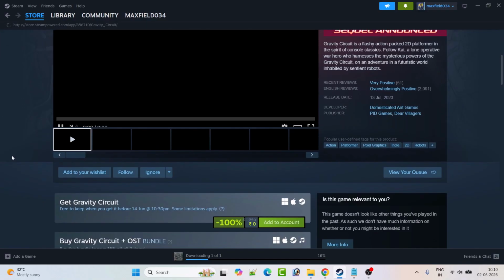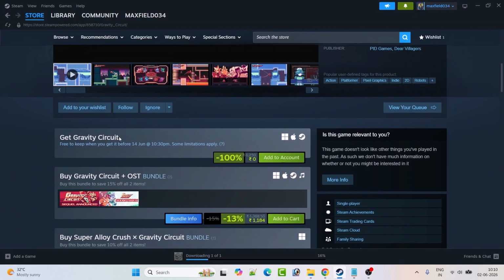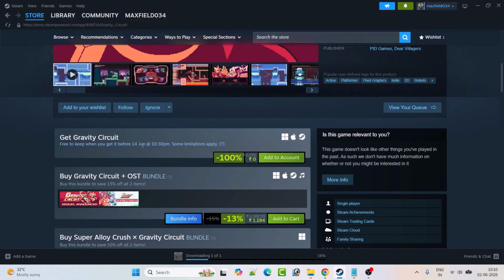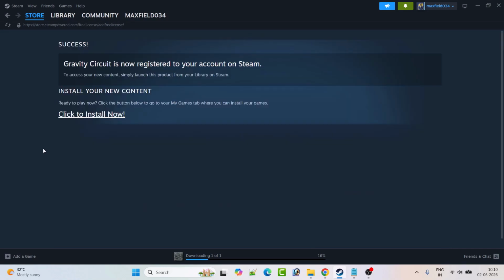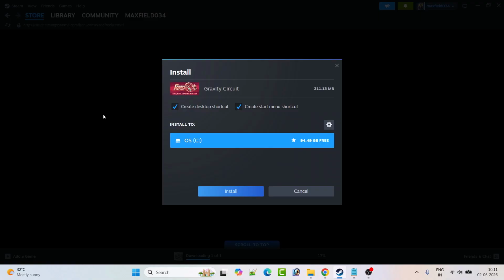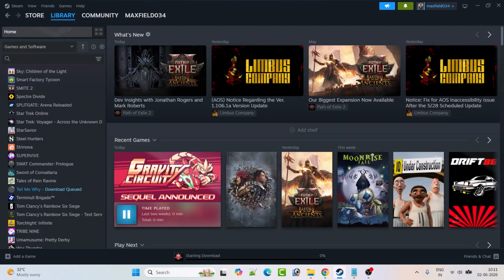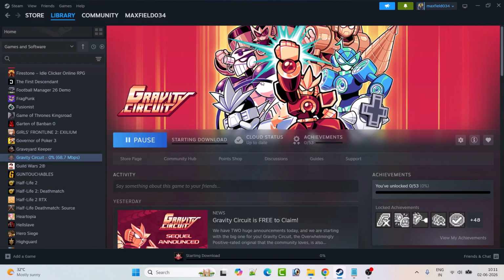How To Download or Install Gravity Circuit On Steam (Free to Keep: Sales Ends on 06/14/2026)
In This Video Guide, You Will Learn How To Download or Install Gravity Circuit On Steam (Free to Keep: Sales Ends on 06/14/2026).

I Hope steps mentioned in the video would help you to Download or Install Gravity Circuit On Steam (Free to Keep: Sales Ends on 06/14/2026).